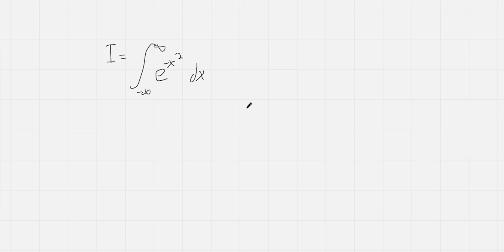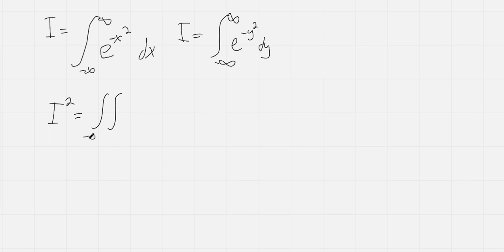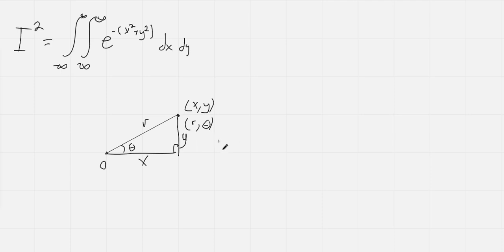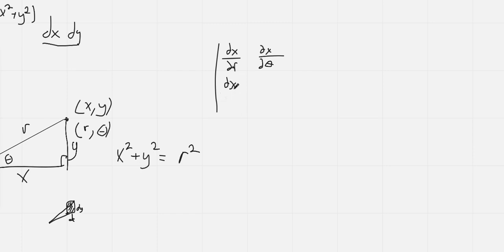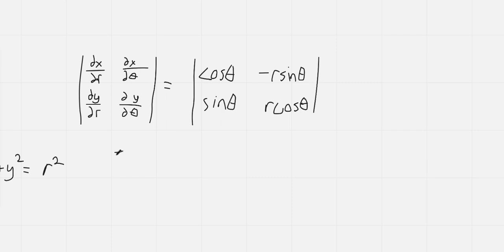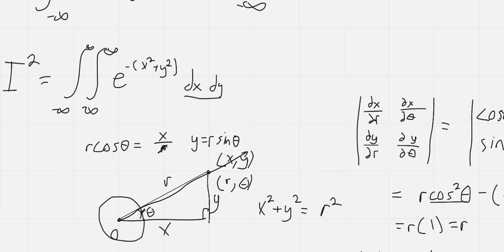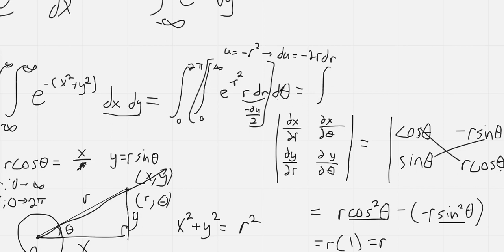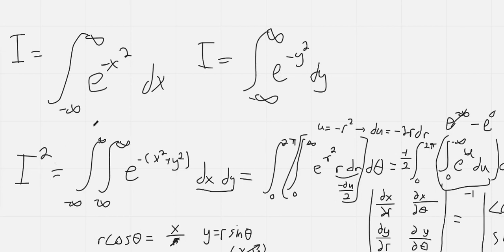The Gaussian Integral meets the Jacobian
In this video, I explain how to do the Gaussian integral as requested by a subscriber. More than that, I show the process of computing the Jacobian so that a larger variety of integrals can be tackled.